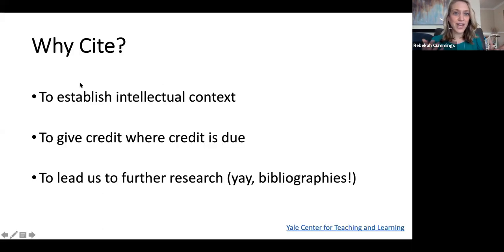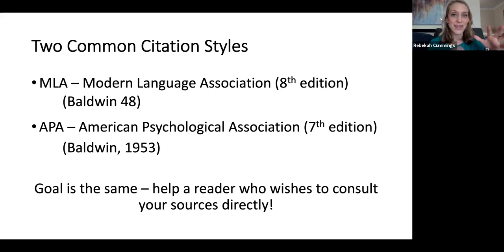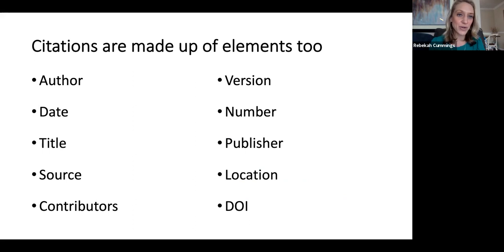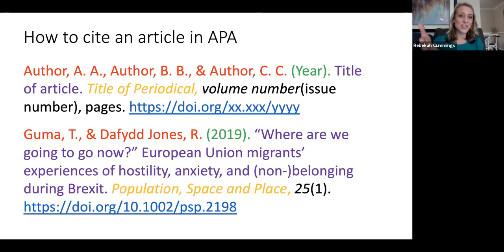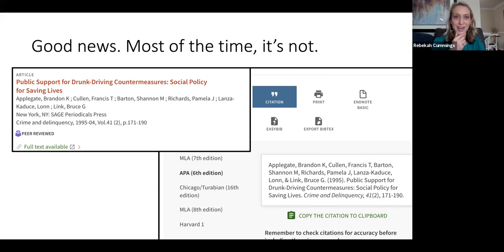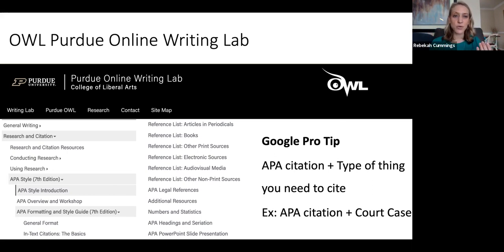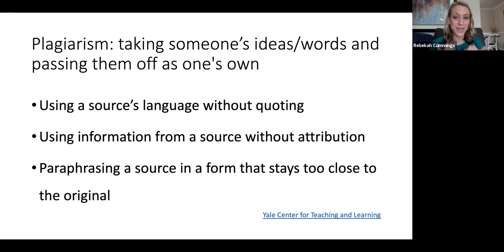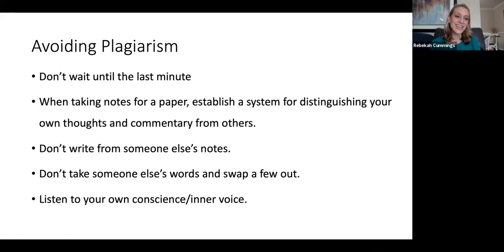Using Citations in Academic Papers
A librarian lecture on using citations in academic papers, including why we cite, how to create citations, and avoiding plagiarism. Recorded for a Political Science and Public Administration course at the University of Utah.